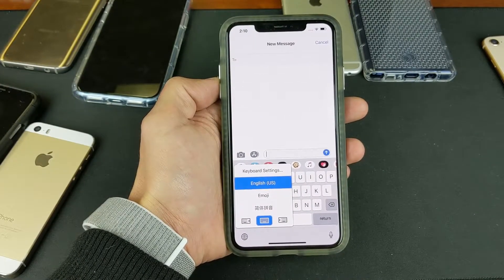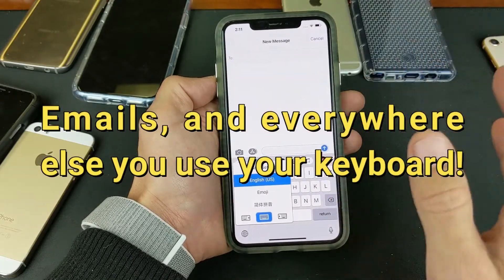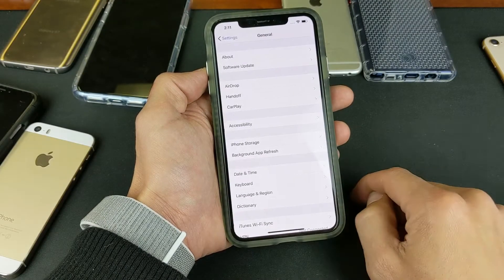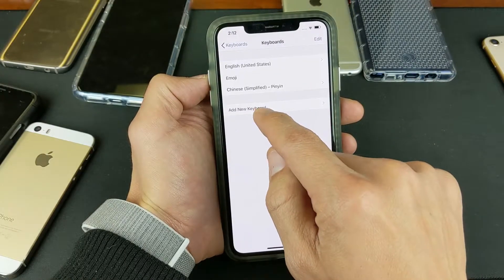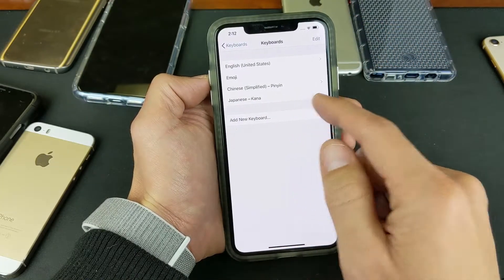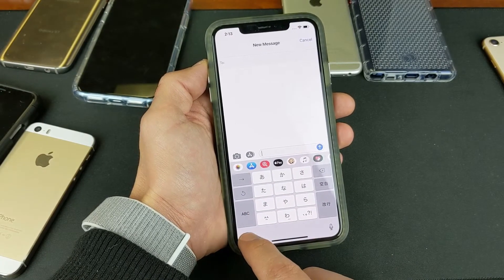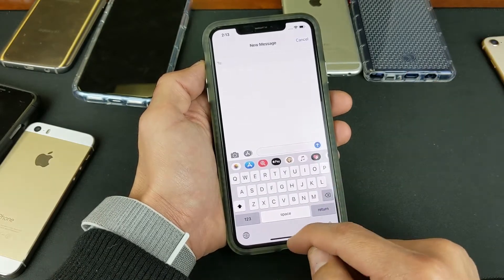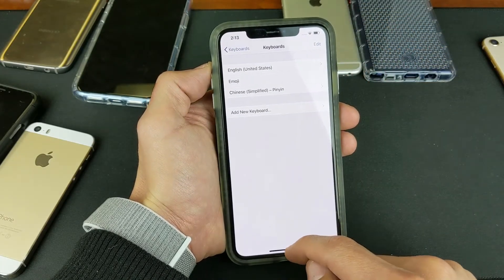iPhone XS / XS Max: How to Add Several Languages onto Keyboard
In this tutorial i show you how to add multiple langues to your keyboard on your iPhone XS and XS Max. I also show you how to use and also delete languages on your keyboard. Once you enable multiple langues on keyboard it will show up anywhere you use your keyboard on your phone. Let me know if you have any questions.